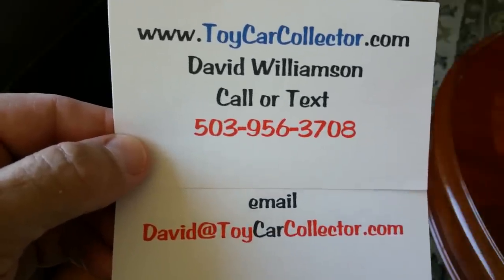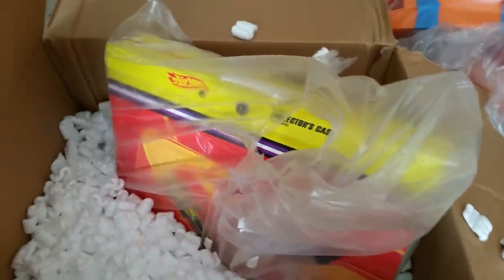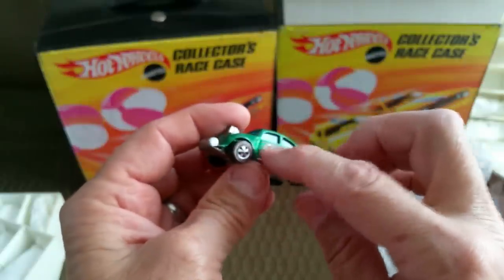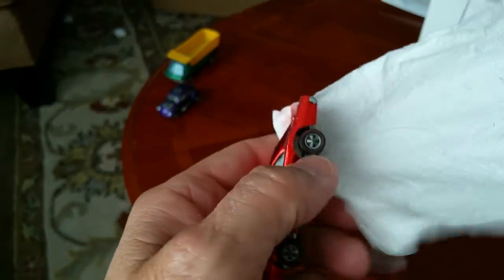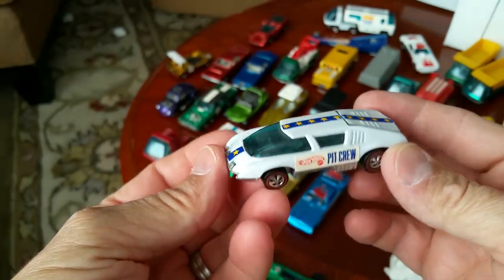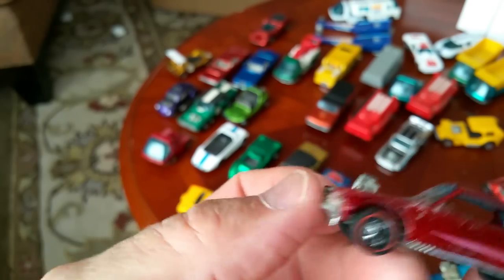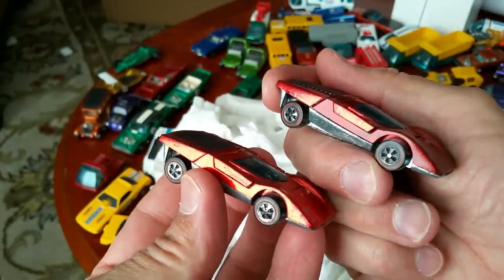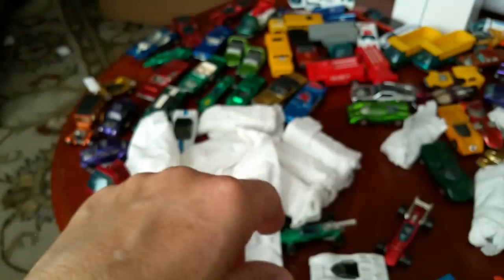Fabulous Collection of Redline Hot Wheels from Two Brothers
A fabulous collection of Redlines from two brothers.  Each brother was given the same car each time they were good.  And sure enough they were very good!  This is the first time I have received a collection with 5 carry cases, Mongoose and Snake 72 car and 48 car flat cases which are my favorites.